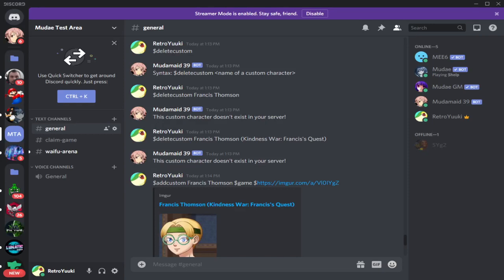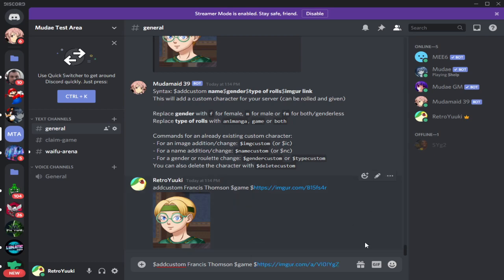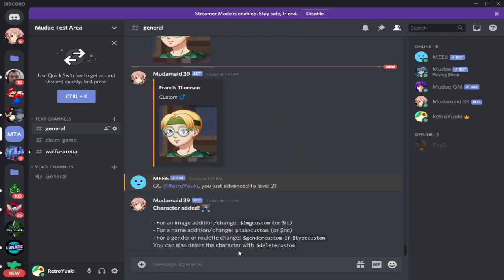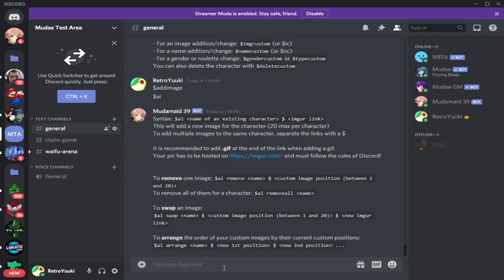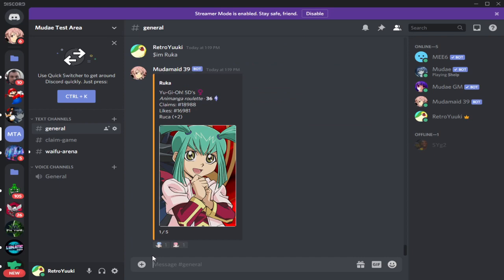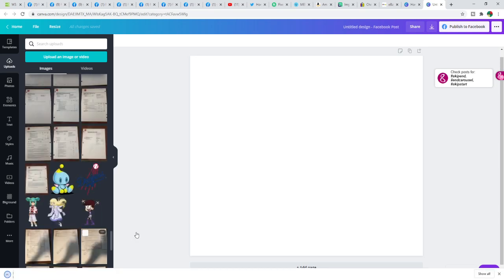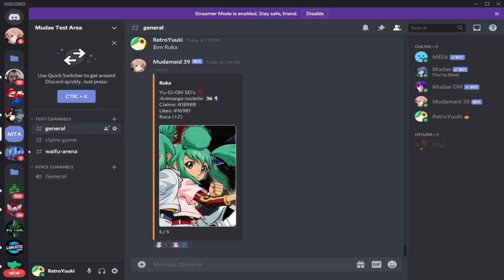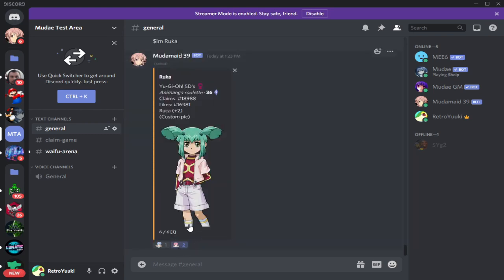Add Custom Characters and Images using Imgur | Mudae Game Tutorial #4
In this mini tutorial for the Mudae Game, I will be talking about and showing how to add custom characters to the game. I will also show how to add custom images to existing characters for the game as well. Make sure you have an imgur account before using this tutorial. It is required for the command that you need to use.

The commands are as follows

Adding a custom character
$addcustom name $(gender) $(type of rolls)  $(Imgur Link)

Adding an image to an existing character

*Notes:

The examples contain links from my imgur account for the purpose of the tutorial. They are hidden on my account.

Canva was only shown because I did not have the image downloaded before the tutorial, but that's where I design my game streaming layouts